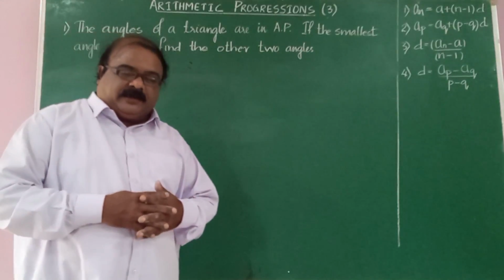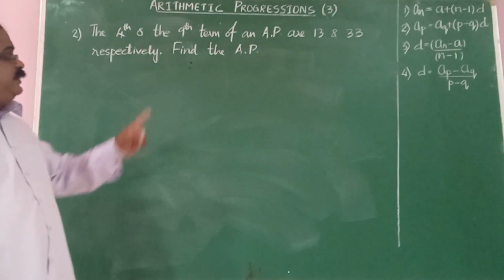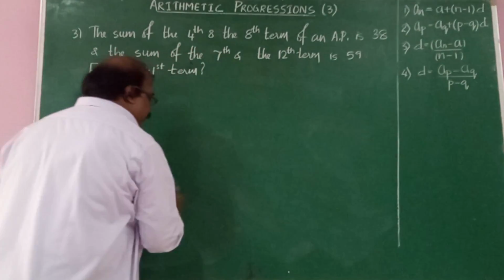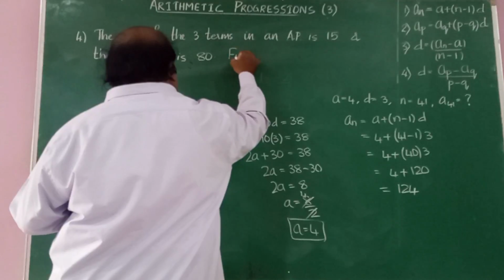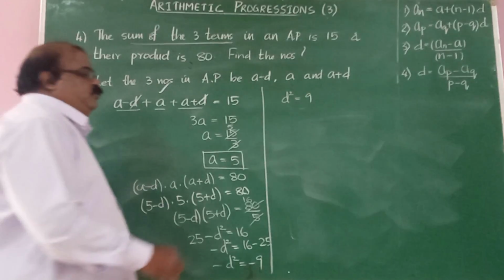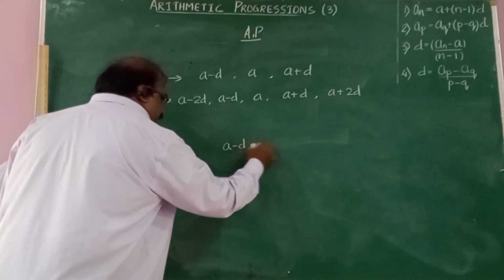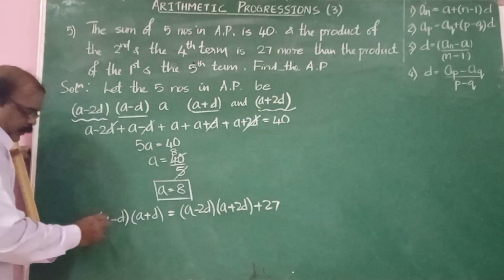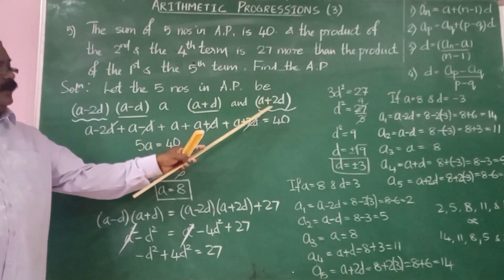| Arithmetic Progressions Part 3 | | By Sir Lester D'Souza |